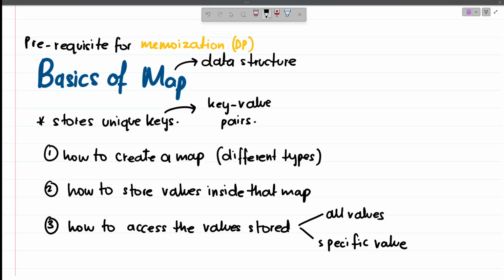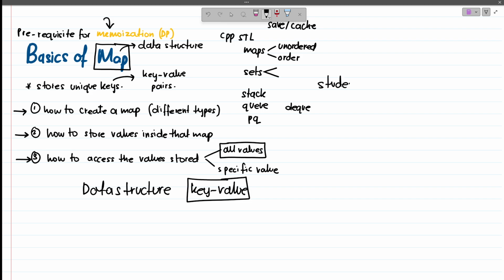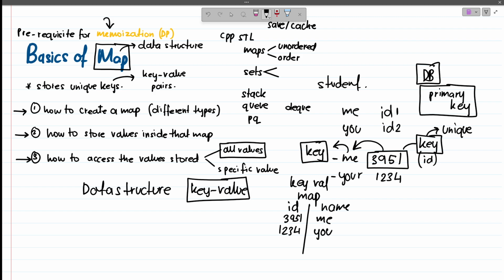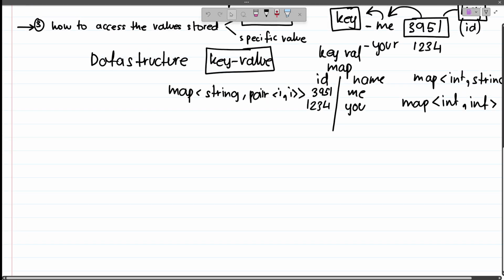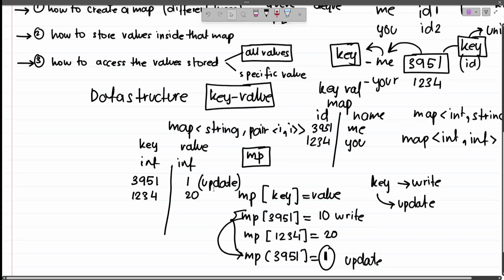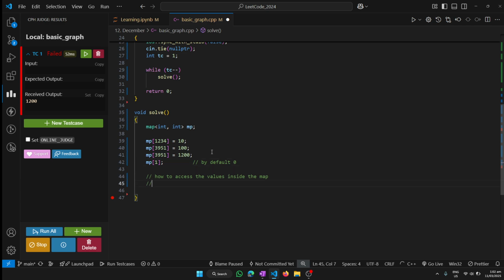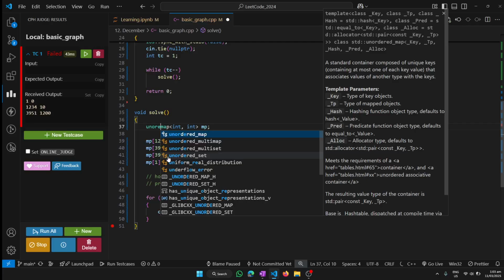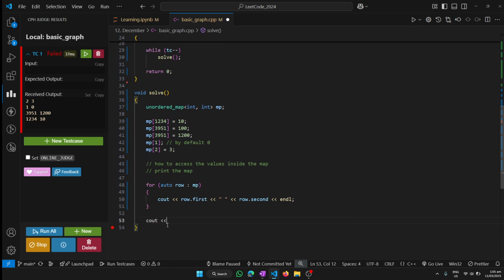Map. The Basics. C++ STL. Data Structure.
Understanding how a map works. It is one of the most important data structures that the cpp STL provides.

The gist of things is,
1. Map can be ordered or unordered.
2. Stores unique key-value pairs.

Video 1 of the Data structures series.